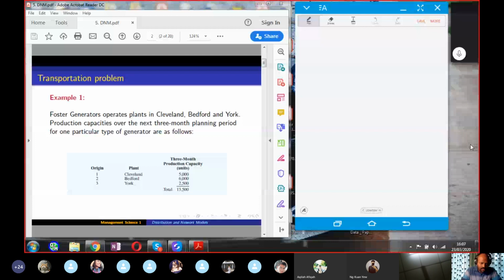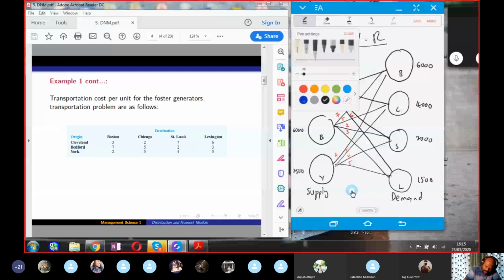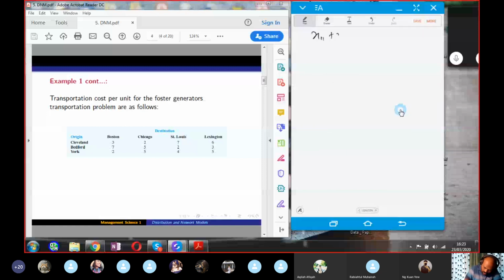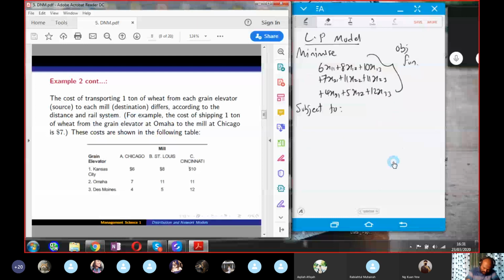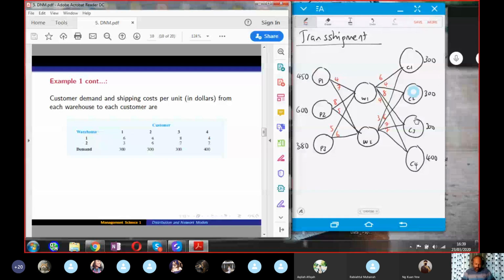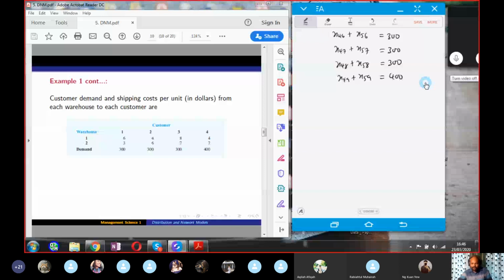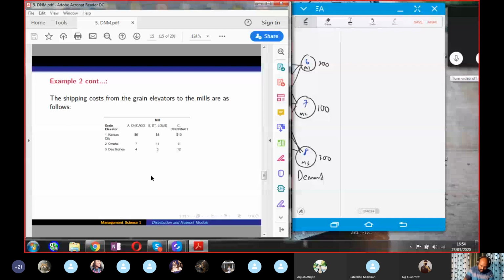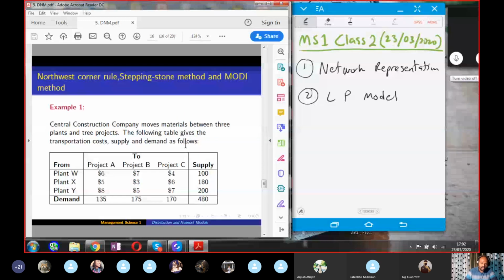Management Science I (Chapter 5 for Transportation Problem & Transshipment Problem) by Dr Chandra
23 March 2020, Monday.
FOC using Skype.
Management Science I (BPB20403) by Dr Chandra.
Chapter 5 - Distribution & Network Models.
-done covered for Transportation problem & Transshipment problem.
p/s : i apologize for the poor video quality because this is just a video recording. however, i believe that you guys can learn by listening and seeing the notes written by Dr Chandra. tq :)